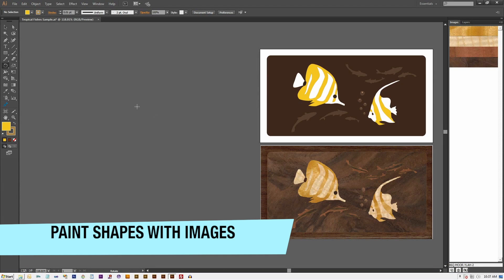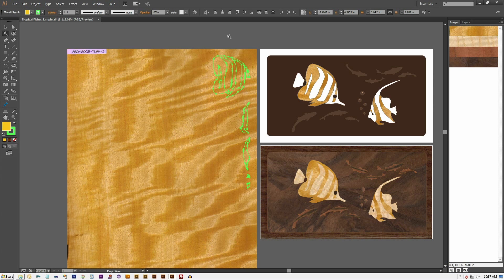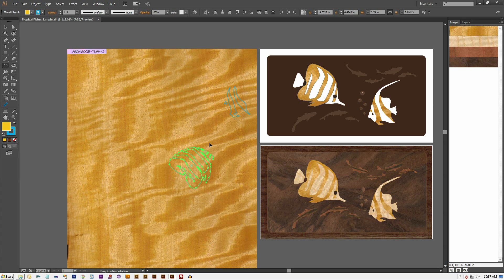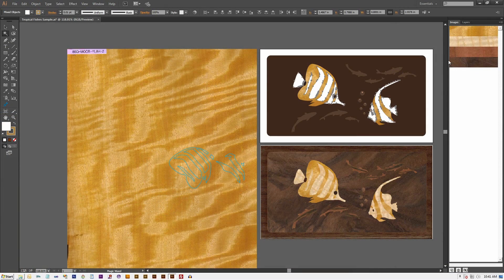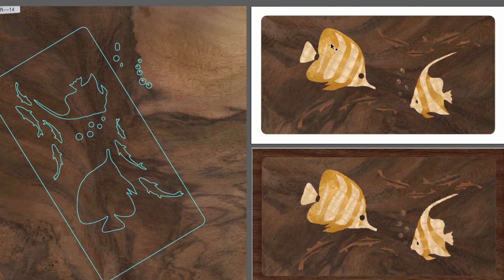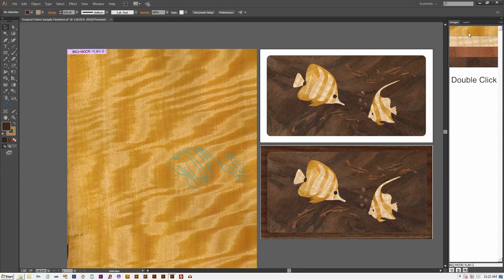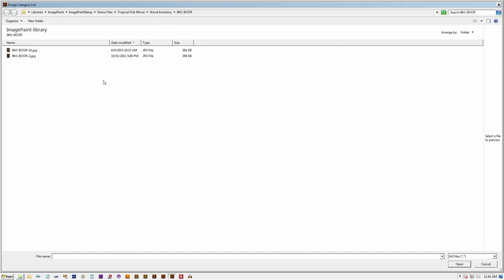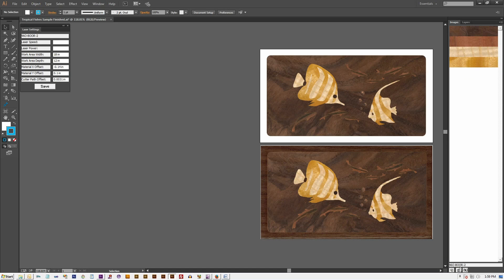Part 10: How to paint vector shapes with JPEG images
- You can download many free SVG files on our ImagePaint Discord community
There are two tools for painting shapes with images: The Image Palette and the Image Picker Tool. The Image Palette is similar to Illustrator color palette, but it contains image swatch instead of color swatch. To paint shapes with an image, simply select the shapes and click on an image swatch in the Image Palette. The Image Picker Tool is similar to Illustrator Eyedropper Tool but work with images instead of regular color. To paint shapes with an image filled in another shape, select the shapes and click on the painted shape. See this video for more details.